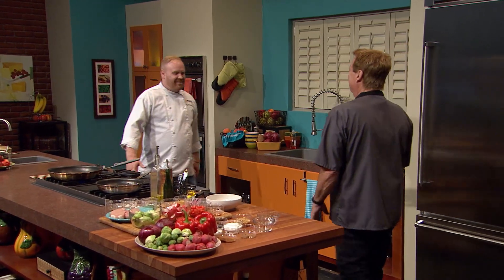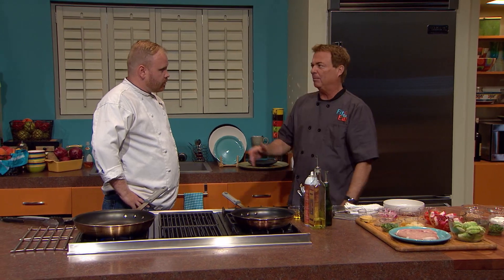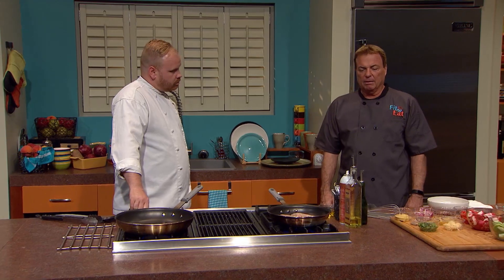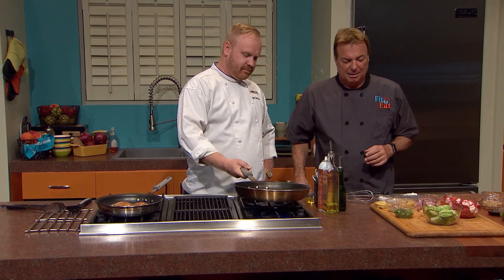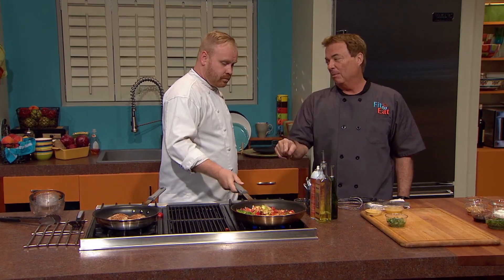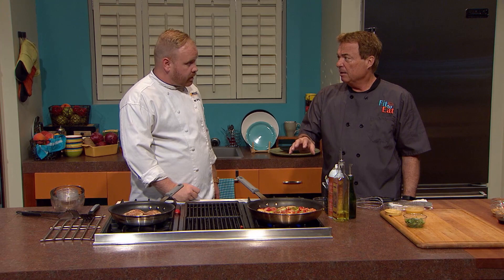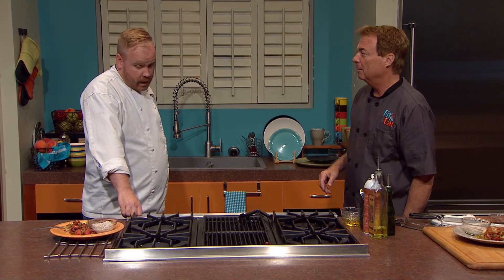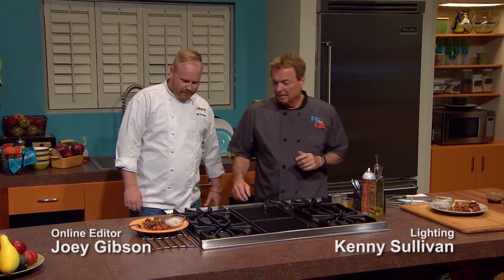Grilled Pork Chop with Radish and Brussels Spout Salad | Fit to Eat | MPB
Chef Rob prepares grilled pork chop with radish and Brussels Sprout salad topped with Granola Cinnamon Mayo. Rebecca Turner has some helpful information about Olive Oil and our guest is Chef Todd Reilly, Program Lead for the Culinary Arts Program at Mississippi Gulf Coast Community College.